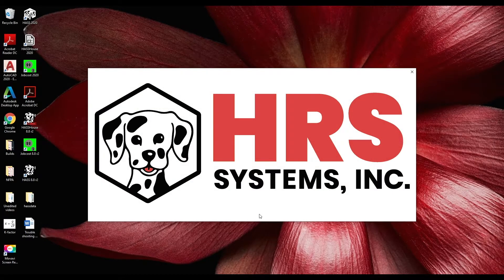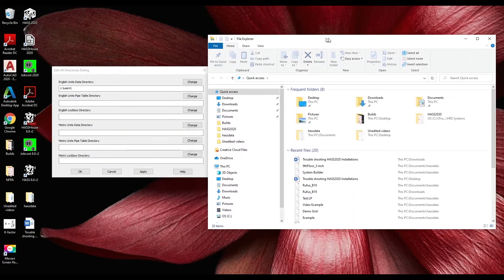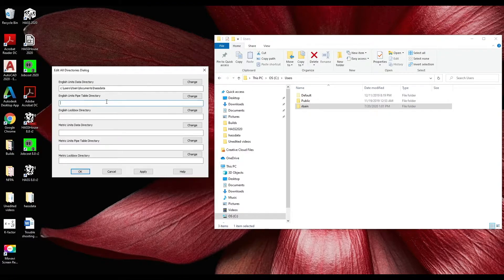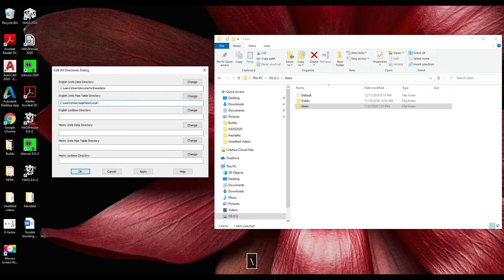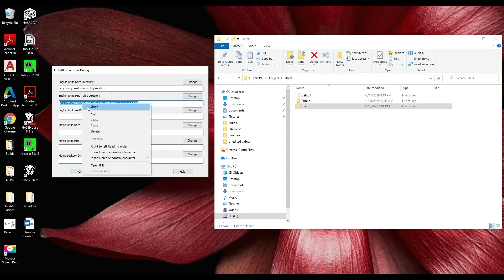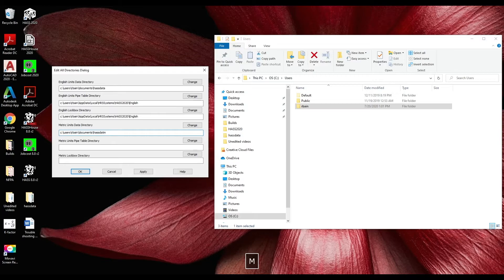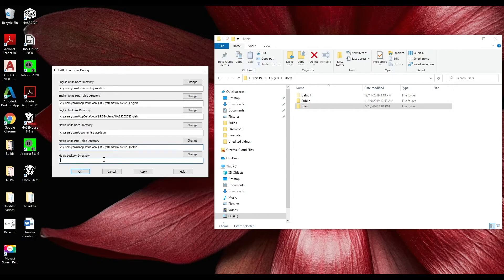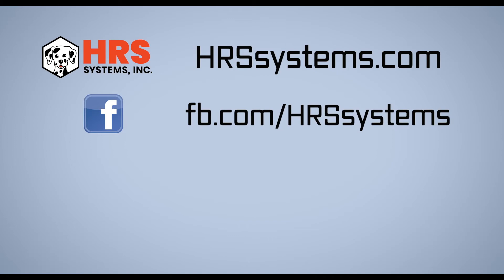How to Setup HASS2020 Directories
This video walks users through how setup HASS 2020 directories.

for more information or if you have any questions about HASS.